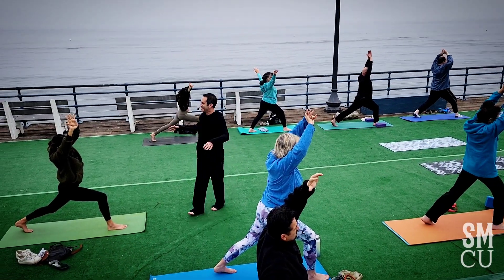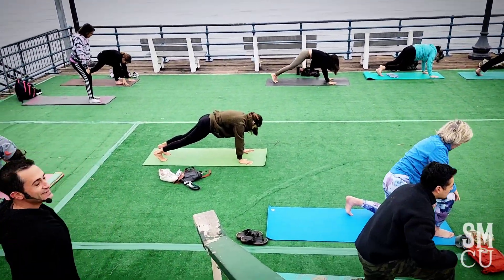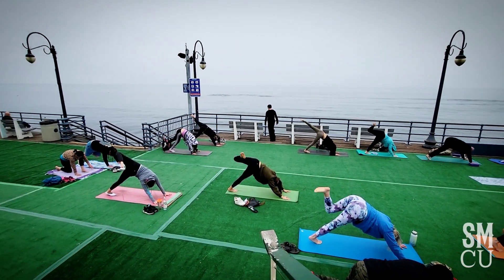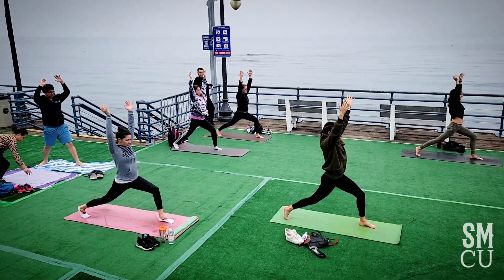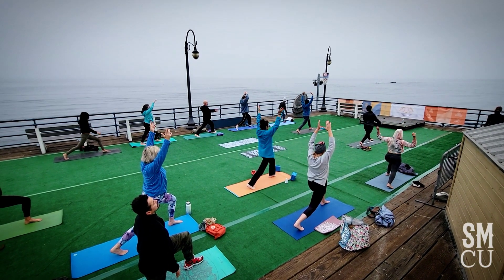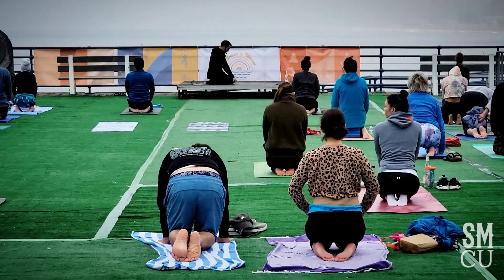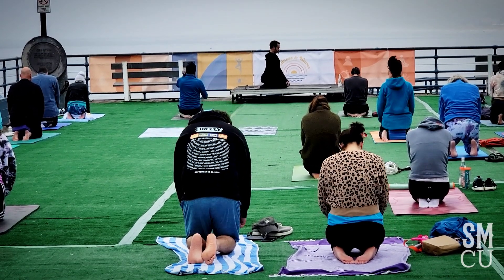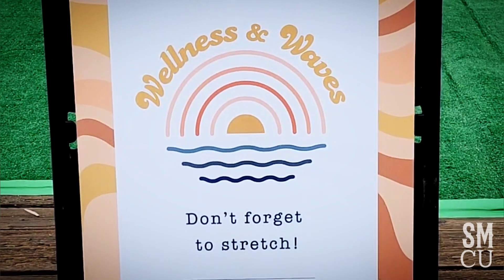Wellness & Waves at the Santa Monica Pier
Dr. Eden Goldman (@dr.edengoldman) leads a yoga class during Wellness & Waves at the Santa Monica Pier. Wellness & Waves is a community event that encourages healthy living for people of all levels and is held every  Saturday  at 8am through April 30. Classes are free.

Santa Monica Close Up is a photo blog by Santa Monica based Photojournalist/Press photographer Fabian Lewkowicz.  Fabian is the former staff photographer for the Santa Monica Daily Observer Press, Santa Monica Mirror, Santa Monica  and the Santa Monica Corsair.